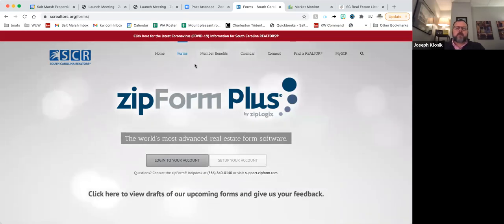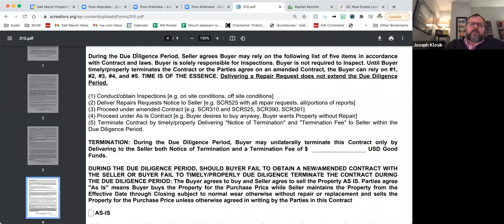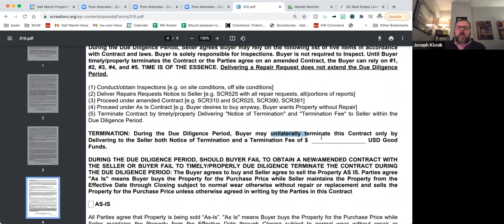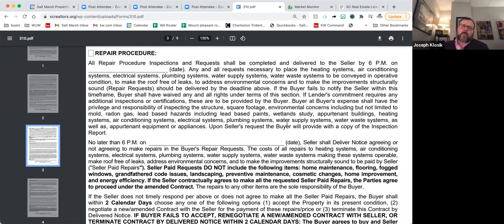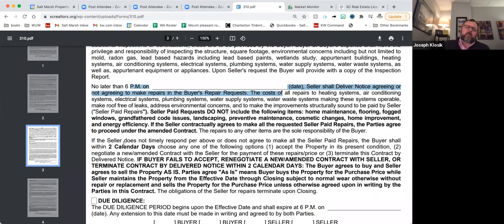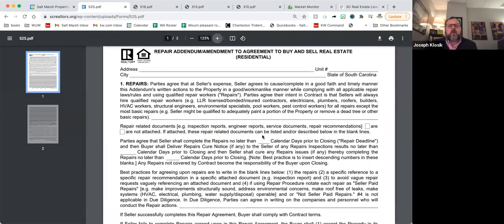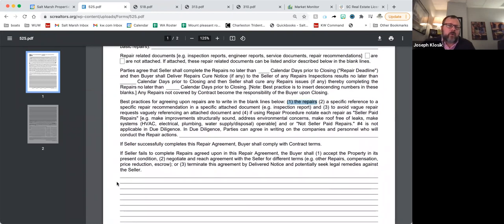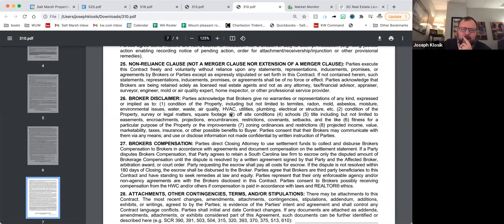Contracts Class -- 2.23.2021